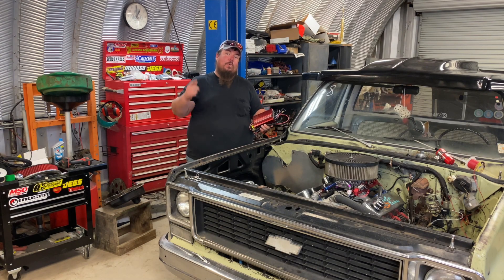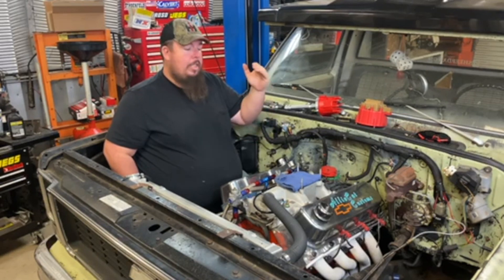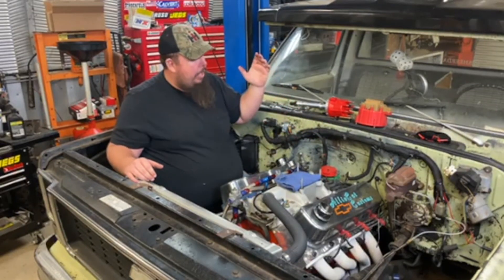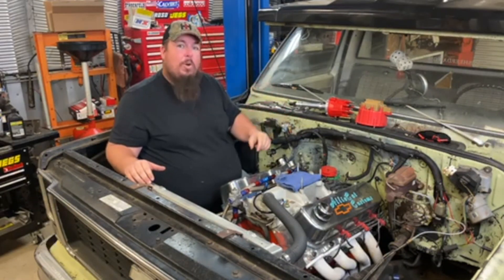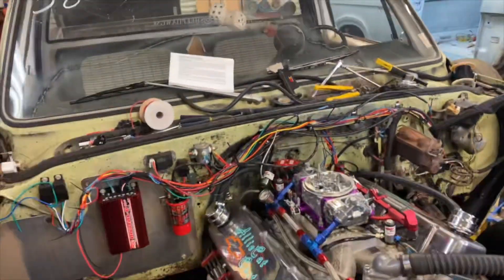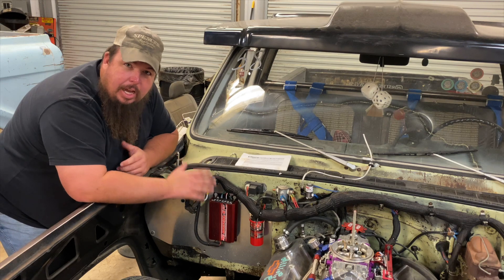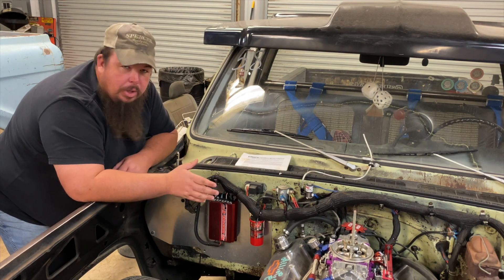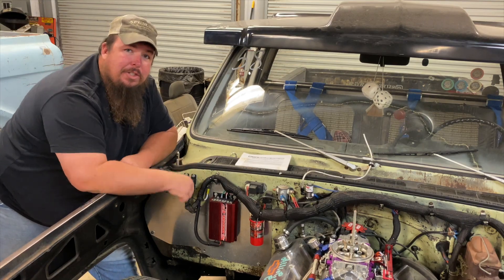MSD Pro-Billet Distributor Install and MSD Digital 6-plus Overview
In this video I installed an MSD Pro-Billet distributor and an MSD Digital 6-plus ignition. I go over the features of the ignition box.

LS swaps
Engine swaps
Trans swaps
Axle swaps
Engine builds
Trans builds
Axle builds
Lift kits
Lowering kits